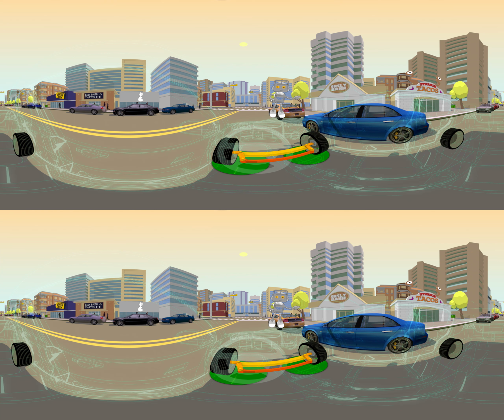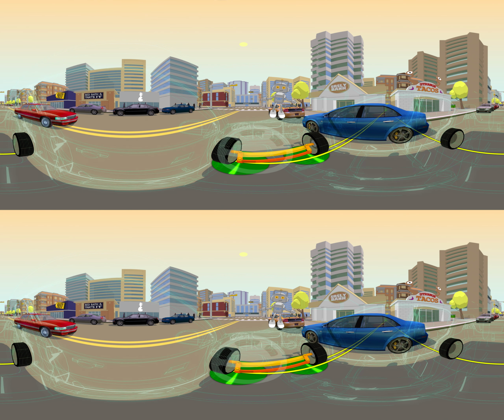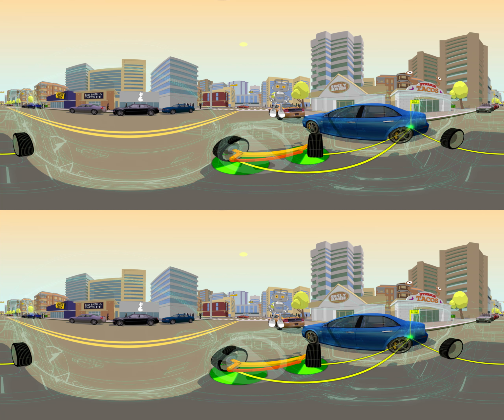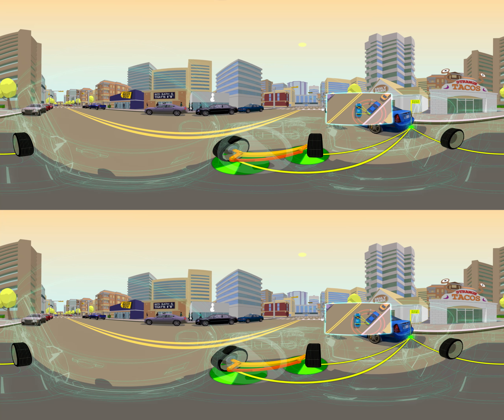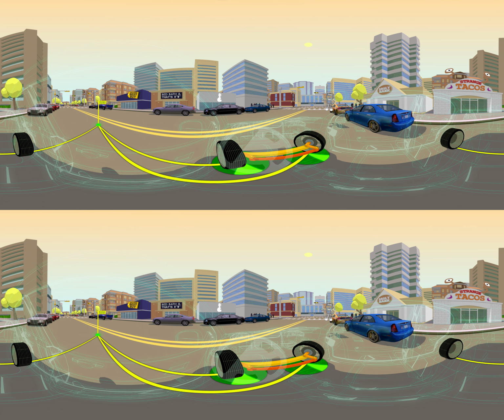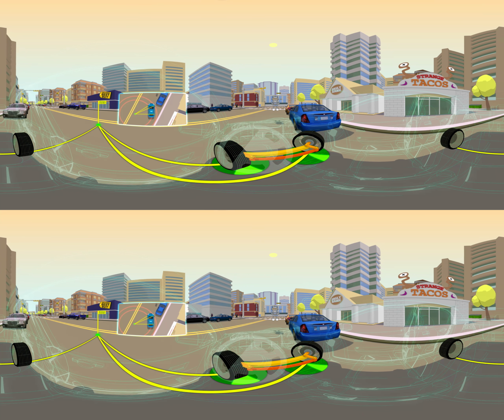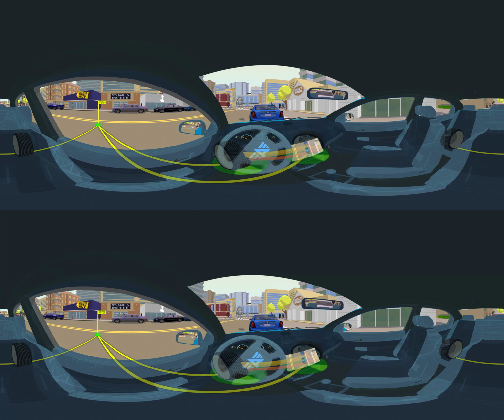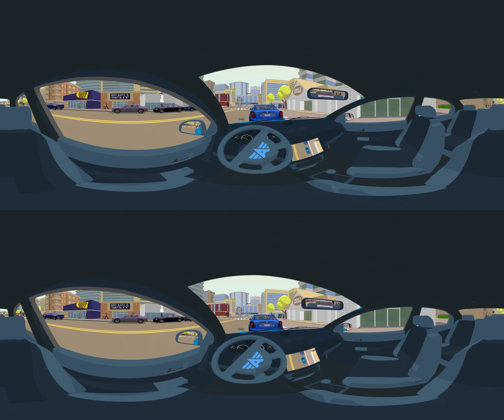Parallel Parking: How it Works | Aceable 360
Discover the science behind parallel parking and how it works with Aceable's 360 interactive drivers education course videos. Get the best parallel parking tips and a step-by-step guide from everyone's favorite online drivers ed teacher, Ace the Robot!

👉 Looking to ace drivers ed? We've got you covered! Start learning today